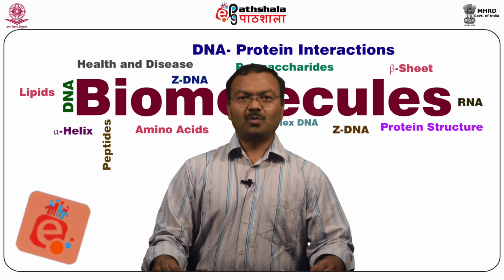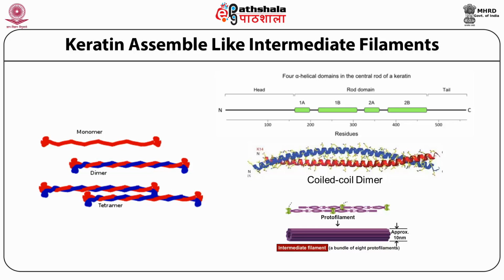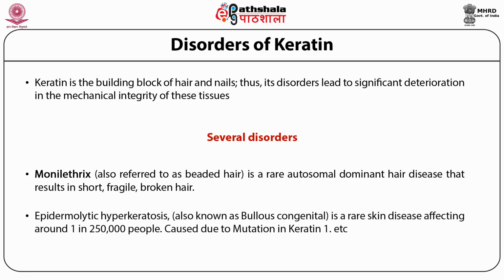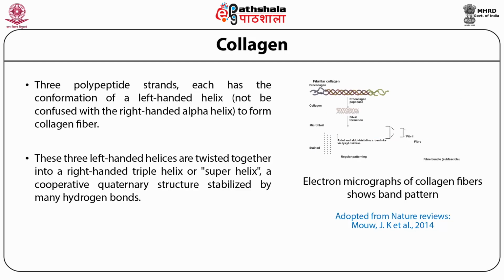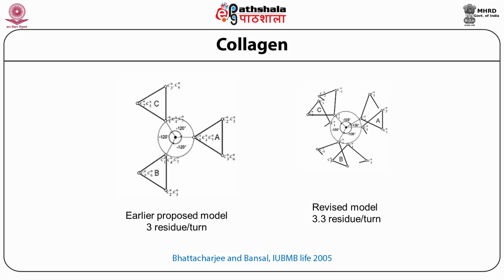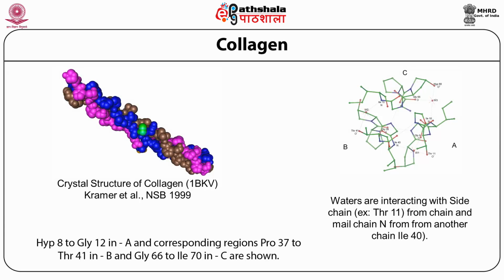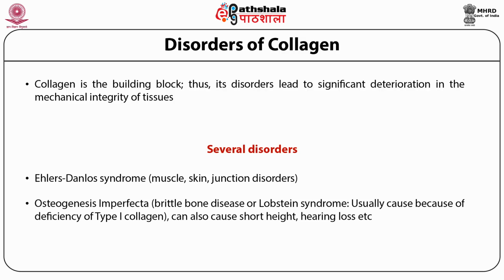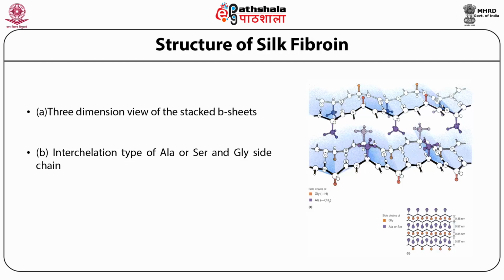Structures of alpha-keratin, silk fibrin, collagen